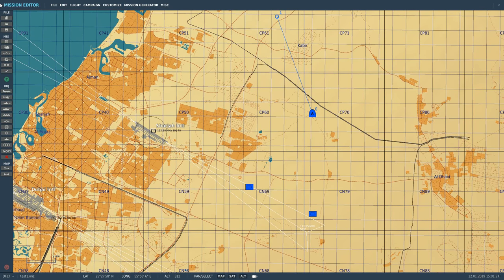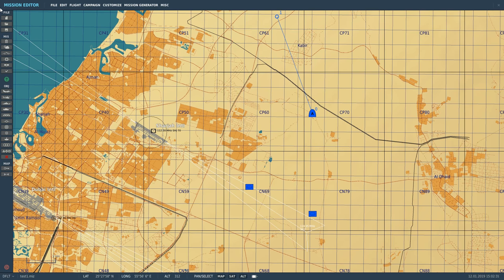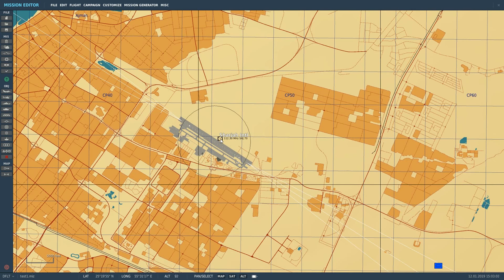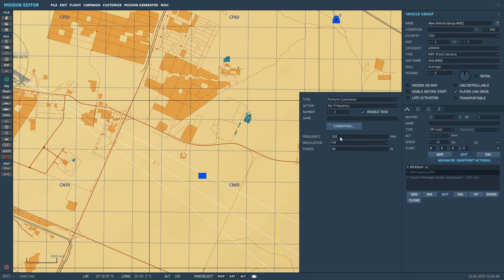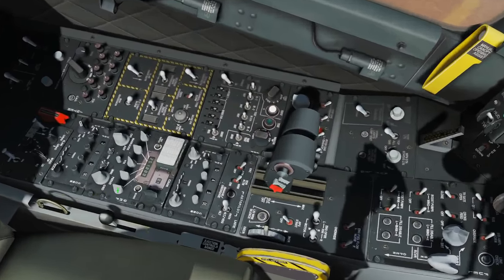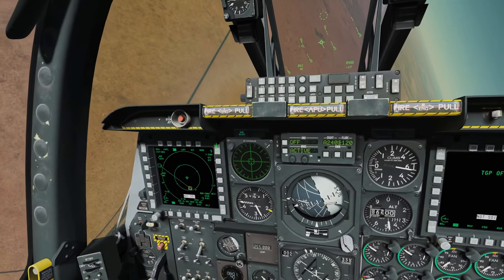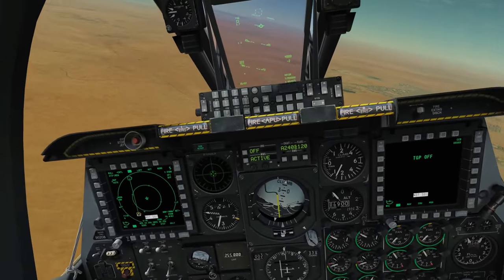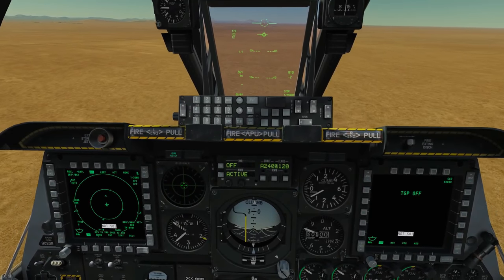A-10C Warthog: ADF/Homing Navigation Tutorial | DCS WORLD